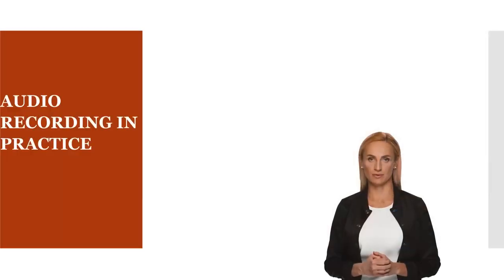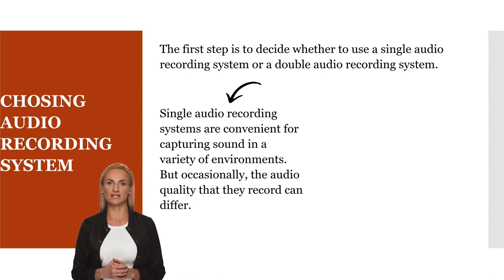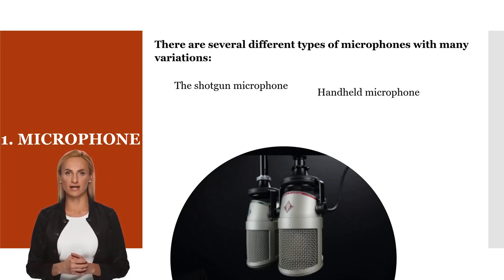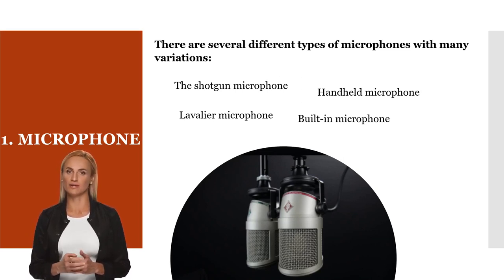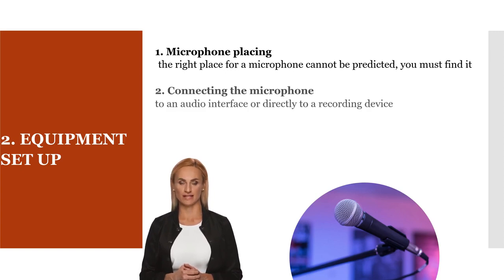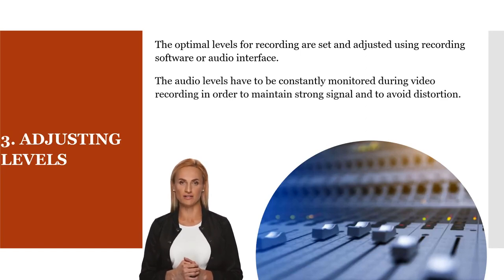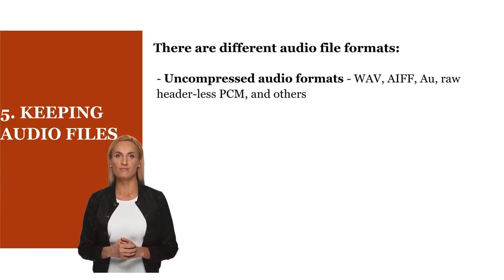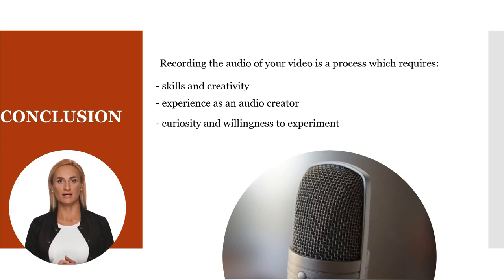2.3.2 Audio Recording in Practice - Part 2 (VIDEOTEACH course)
Practical 5-minute-long showing audio recording possibilities in practice to be used for video teaching (part 2).